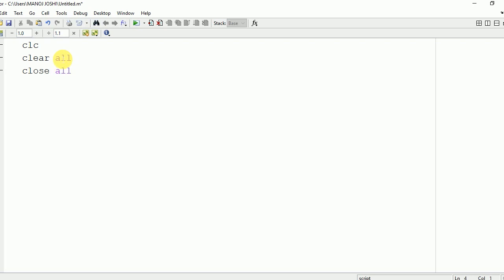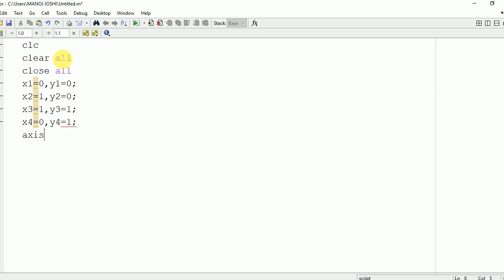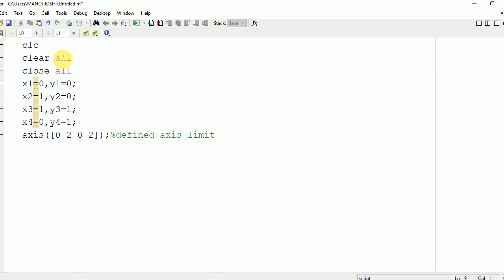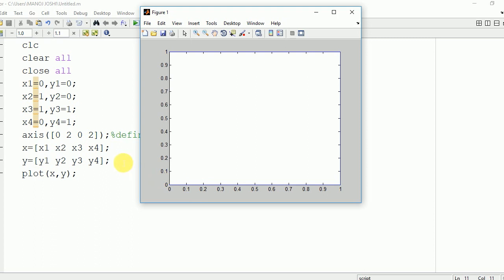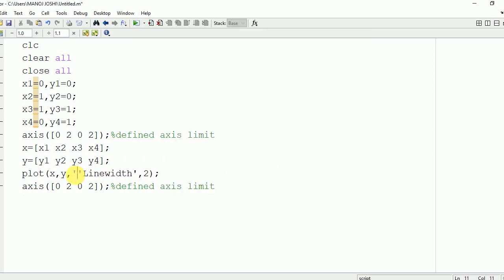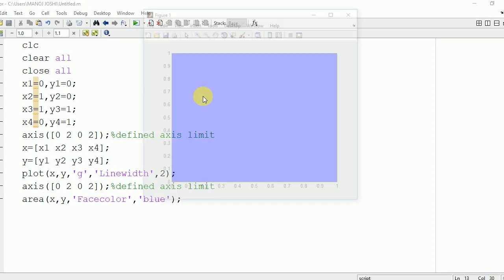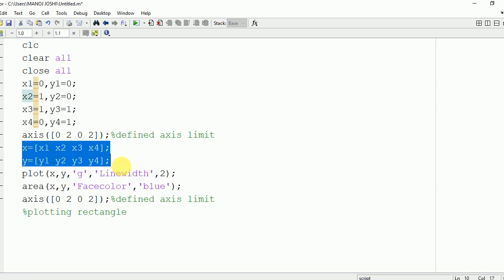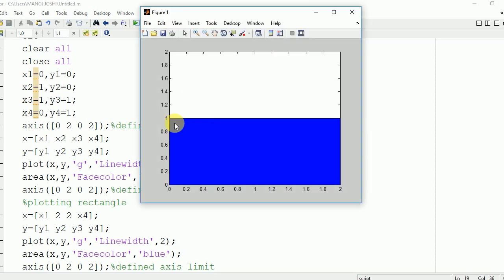Square and Rectangle plot in matlab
In this video i am going to explain how to plot square and rectangle in matlab.I will explain how to draw square in matlab and also how to plot rectangle in matlab.We will plot matlab rectangle and matlab square wave  without using inbuilt function.For similar 2d plot matlab programming videos visit given links